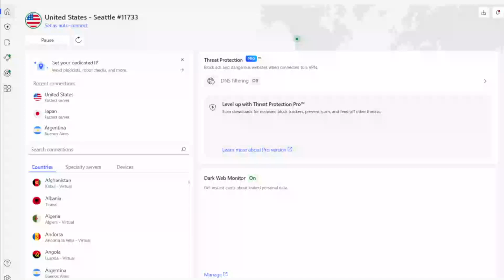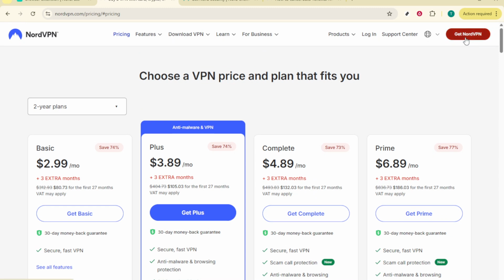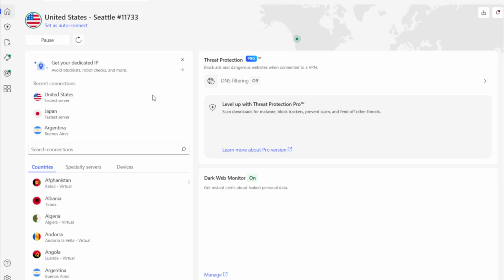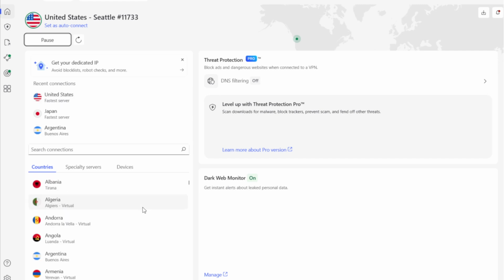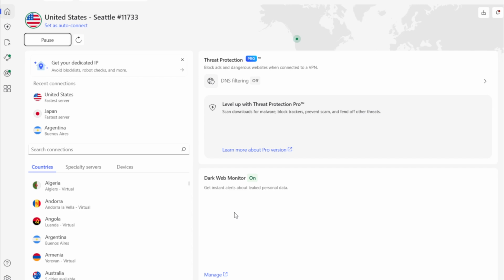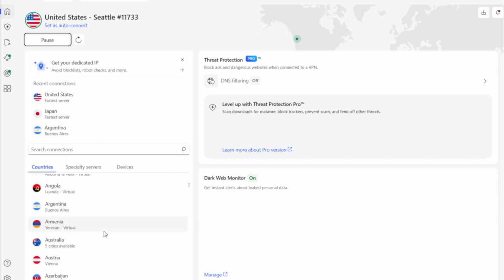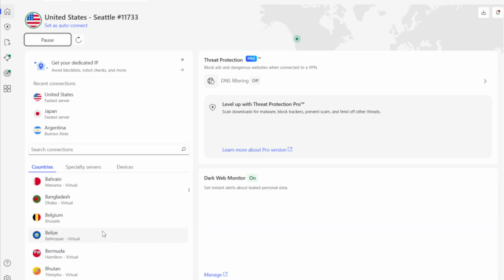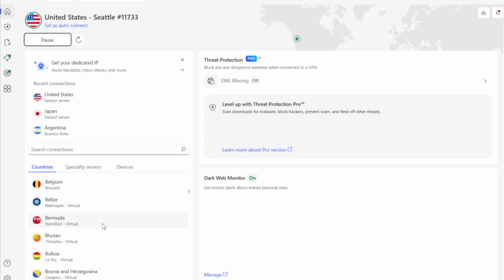Use NordVPN Meshnet Permissions Step-by-Step Tutorial [2025 Guide]